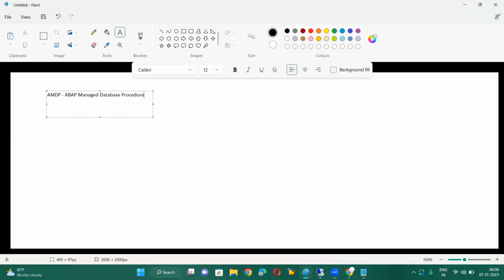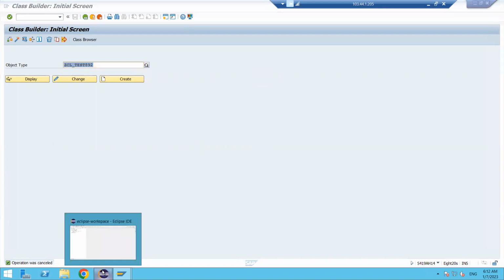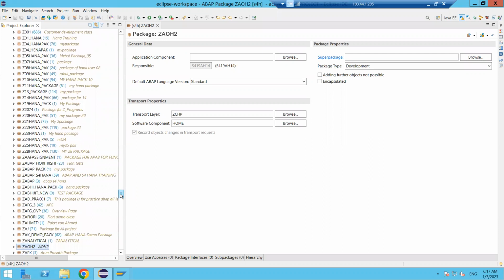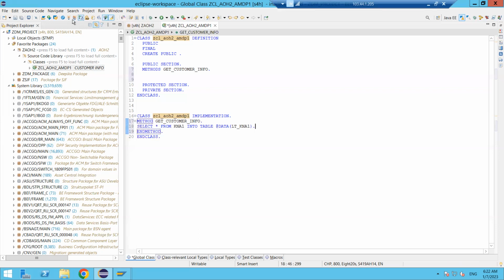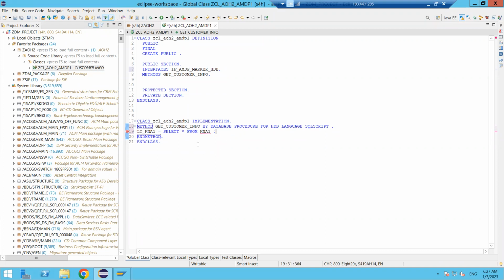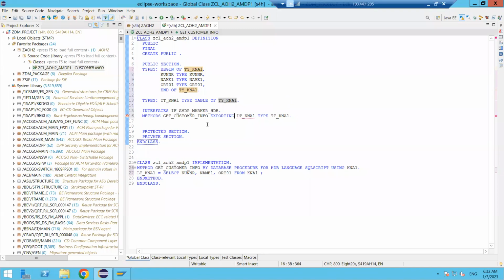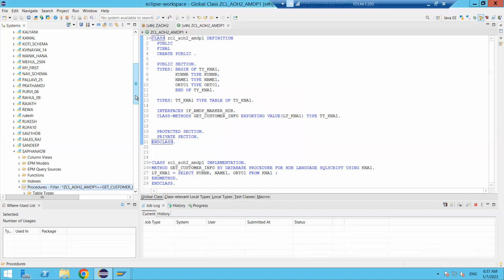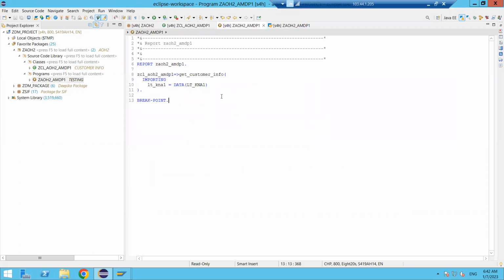16_1 AMDP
AMDP